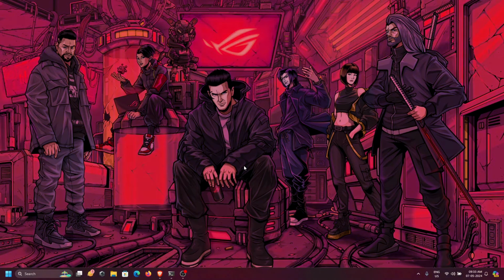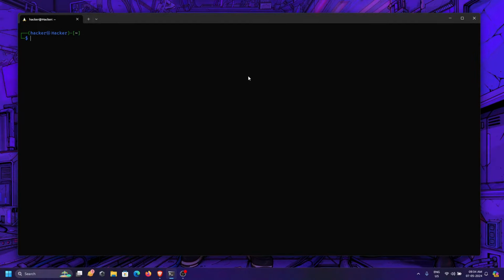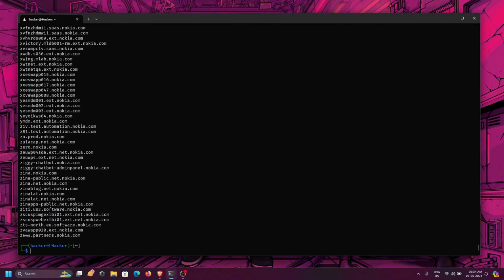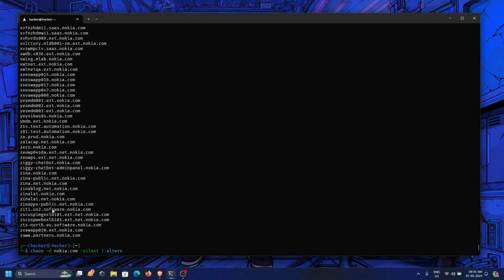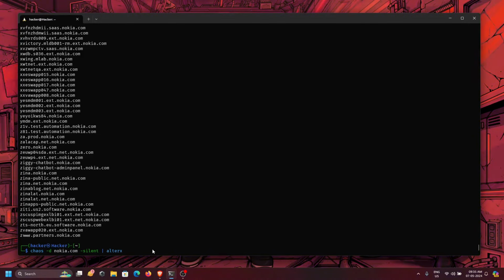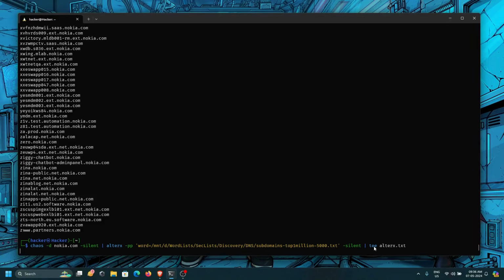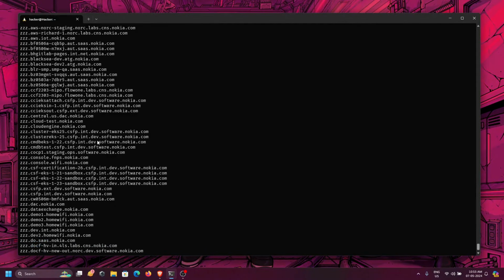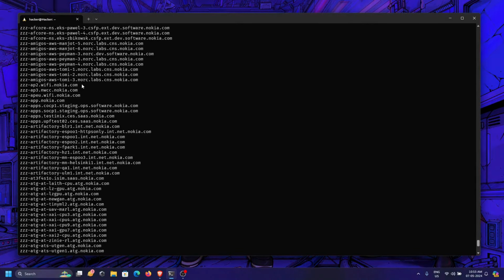Stop using old permutation tool instead use alterx || Bug Bounty Recon